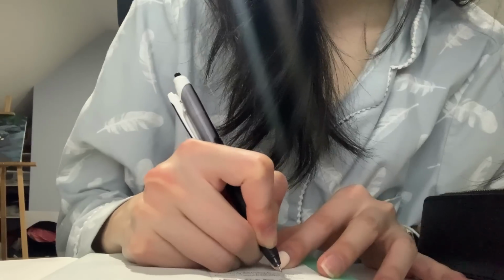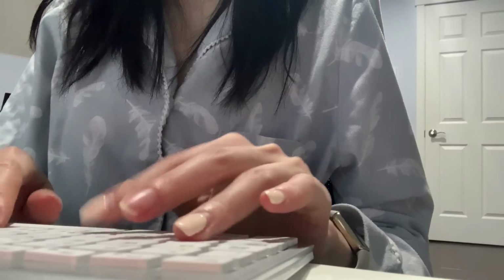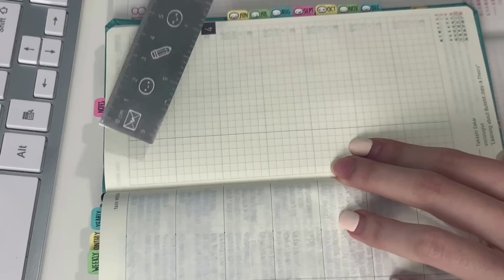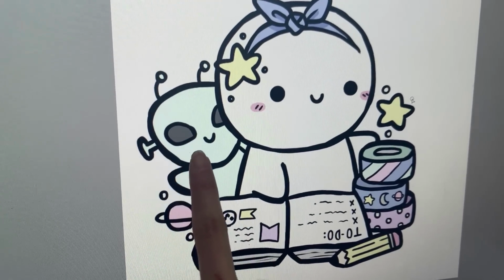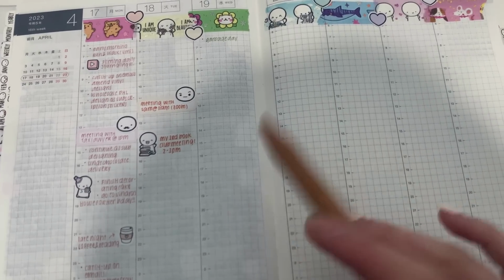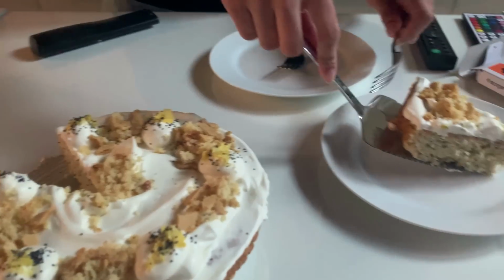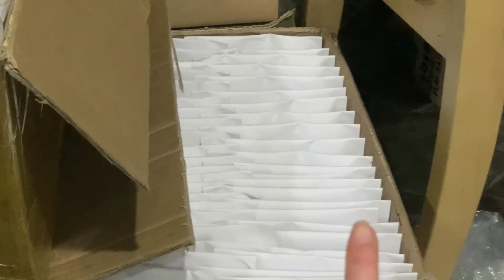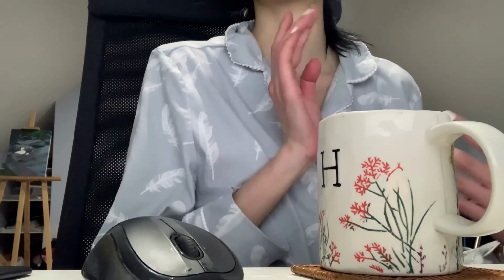Journaling Vlog: Shipping Subscriptions, Baking Cake & Designing | Hobonichi Cousin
This day felt like 3 days tbh

Hobonichi cousin
Hobonichi weeks
Leuchtturm pocket soft cover bullet journal